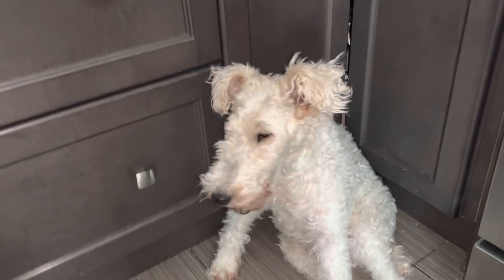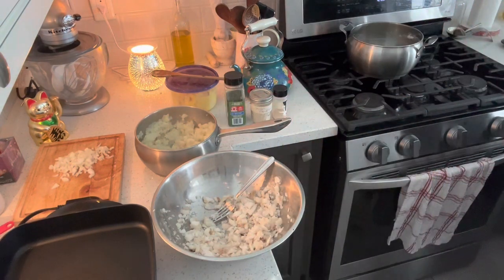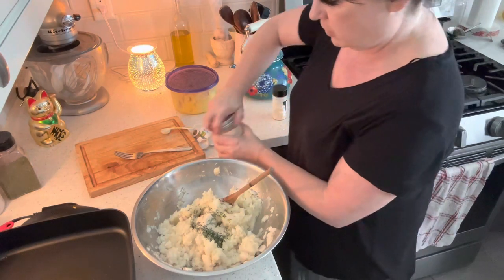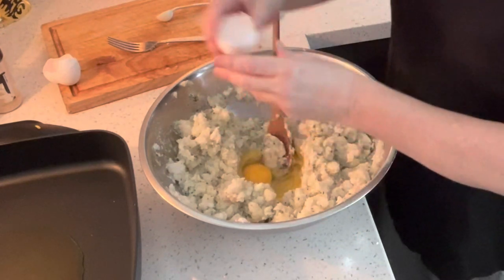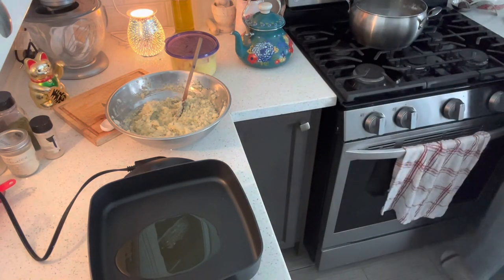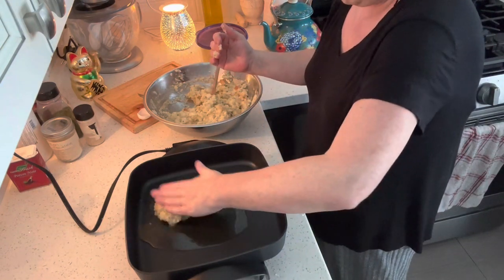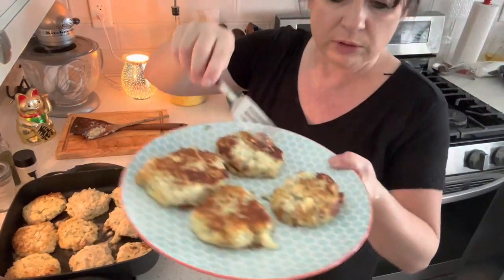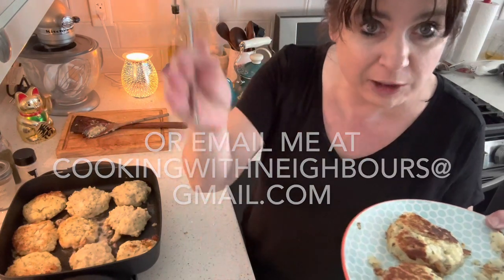Cod cakes / mashed potatoes. Eating on a budget ! Making Patties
Hi neighbors, today’s video I want to share how my mom made her cod fish cakes! They’re really simple come together quickly they’re budget friendly and they’re very very tasty.

450 to 500 g of mashed potatoes or about 1 pound
450 500 g of card that has been cooked inflict ￼no Bone or skin. About 1 lb
2 large eggs
Few tablespoons seasoned bread crumbs
1 tsp garlic powder
1 tsp onion powder
1 tablespoon of parsley flakes
1 diced onion. Small diced

Oil for frying or butter and oil mix

You just mix all the ingredients together and form you paddies and fry about 4-5 minutes a side or so on medium high or medium heat
You want a nice light brown crust and it to be nice and hot when served.  We love these

Happy Friday
Jerri-ellen